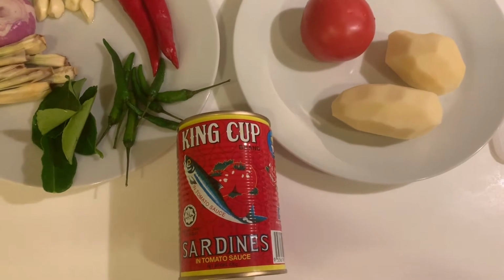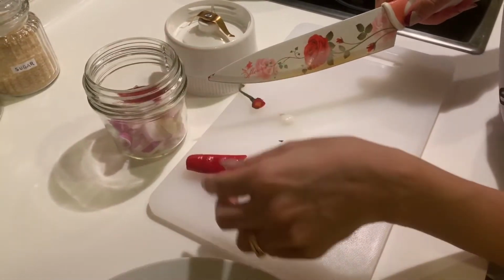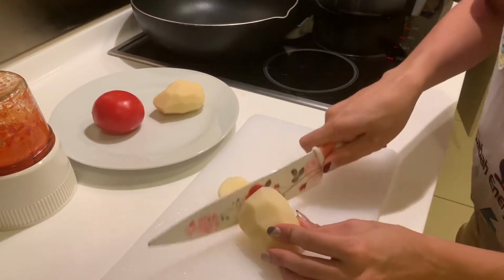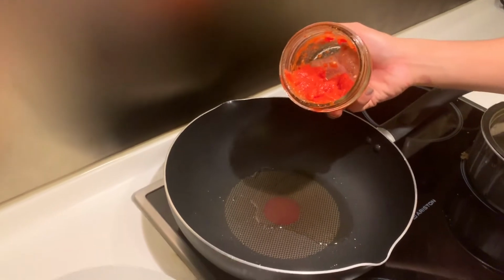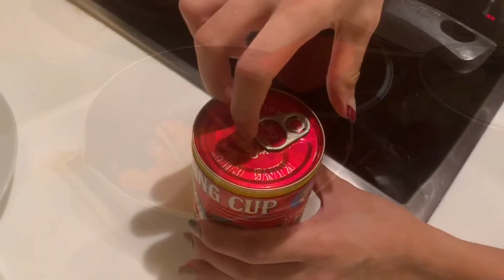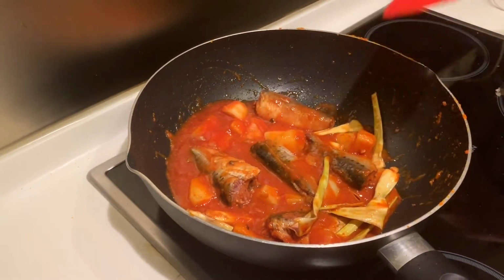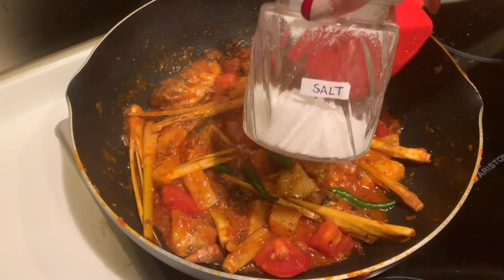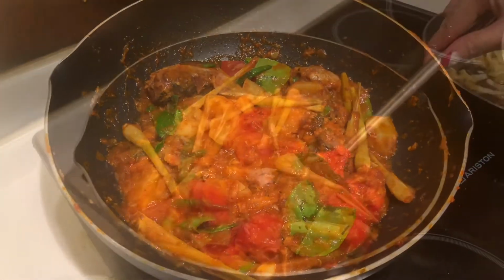Sardines Budget Spicy // Sardines masak Pedas